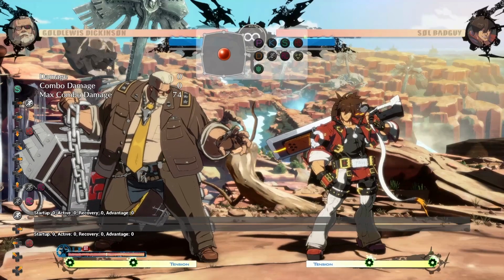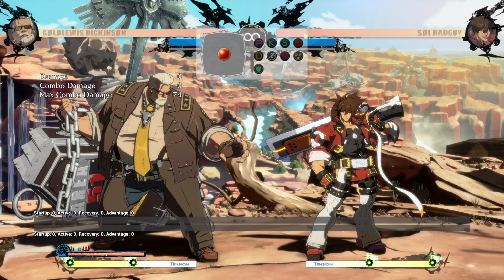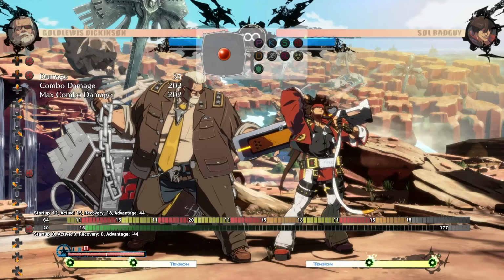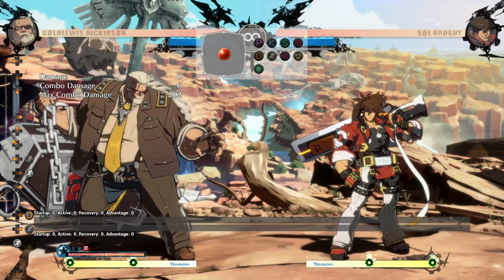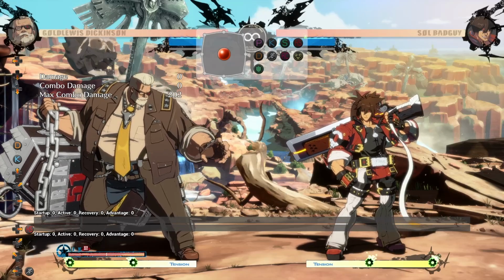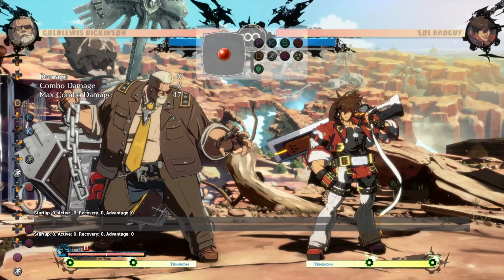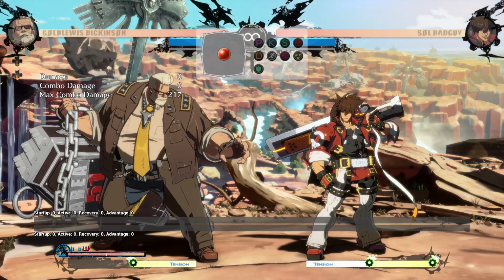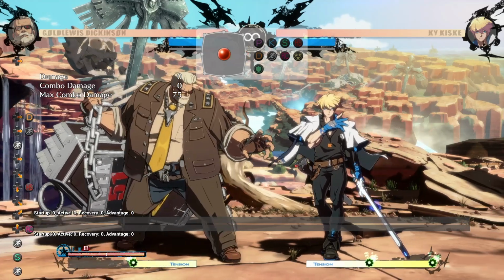Ultimate Goldlewis Fuzzy Guide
see below for the list of which characters each one does/doesn't work on. sub or else.
SCOTLAND!

00:00 - intro and motivation
03:44 - fuzzy requirements
04:33 - slow prc fuzzy
09:02 - 486
12:39 - quick aside
12:52 - 862
14:59 - airblock fuzzy
17:06 - wwa prc
17:38 - last hit drone (Precho GOAT)
19:37 - tk brc
22:41 - backturn
23:00 - fbrc 862
26:37 - 248 fprc 486
28:58 - jd fbrc jd
31:01 - manual fbrc jk
32:23 - fbrc js + conclusion

fuzzy list:
slow prc: universal

486: sol, zato, leo, nago, gl, asuka, slayer, pot/bedman/faust (also in corner for exclusively those 3)

862:  asuka, gl, pot, faust, zato, leo, nago, bedman, slayer (+ johnny sol millia ran chaos test sin elph with no fd), untested in corner

airblock fuzzy: universal except for may, chipp, gio, inconsistent vs baiken, bridget, aba

wwa prc: universal

tk brc: universal (also works off jd slow brc, slow brc 862)

backturn: unsure, but works with no fd against most

fbrc 862: never works on may/gio/jacko, inconsistent vs ino and millia if she's in the corner, odd interactions with pot, chipp, faust depending on if they stand blocked the button before it

248 frc 486: works on everyone except may, chipp, ram, gio, jacko, elph MIDSCREEN and only works in corner vs pot and sol. remember that no microdash is required for fuzzying big bodies!

jd fbrc jd: universal midscreen and corner

manual fbrc jk: universal, no microdash required midscreen, microdash seems character dependent in corner

jd fbrc js: only works on sol, axl, millia, zato, leo, nago, gio, anji, asuka, and elphelt. only for midscreen use.